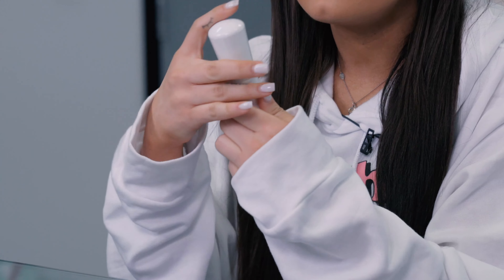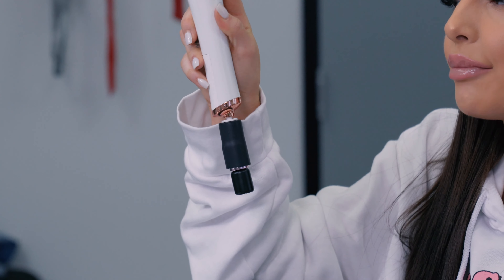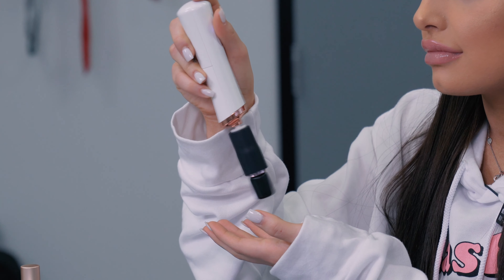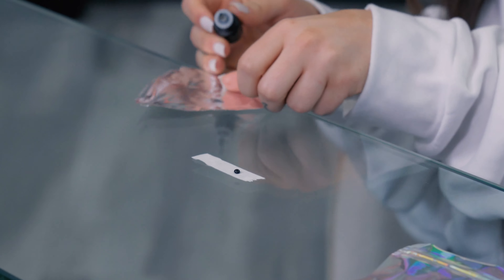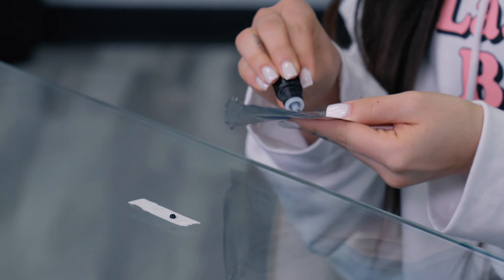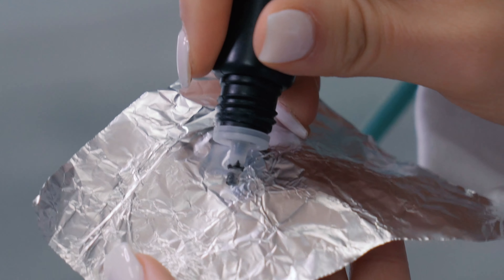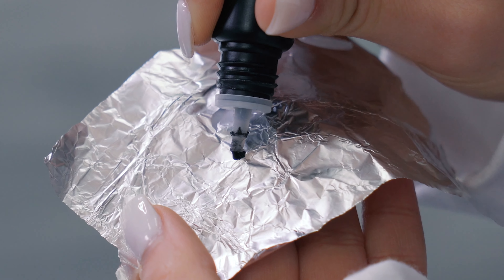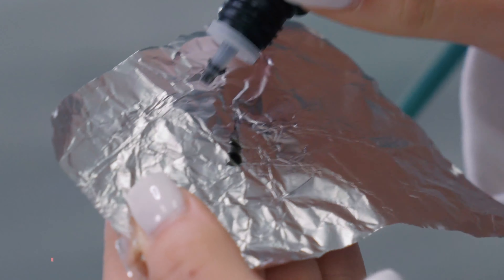How to PROPERLY Store Lash Adhesive - Eyelash Glue Hacks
Learn how to properly store lash adhesive and some eyelash glue hacks.